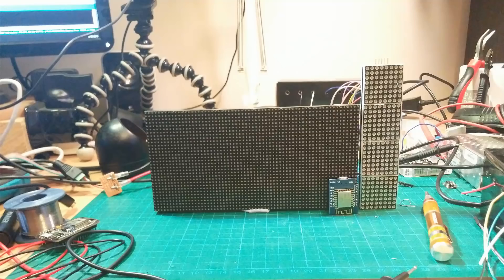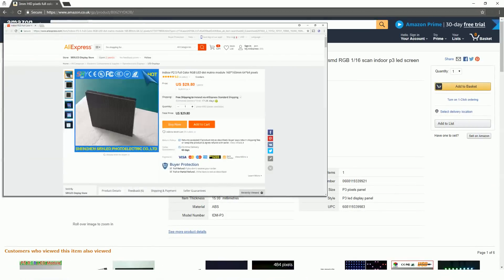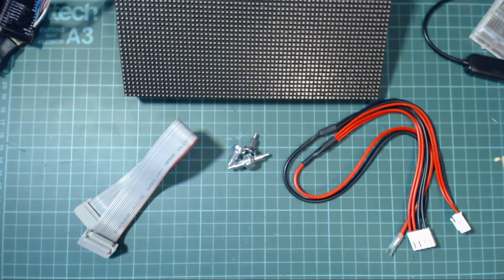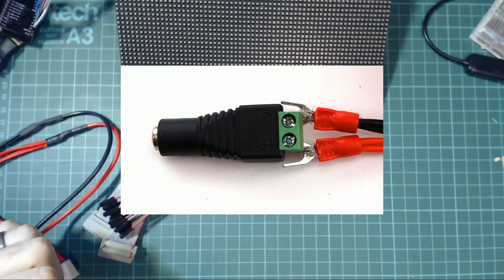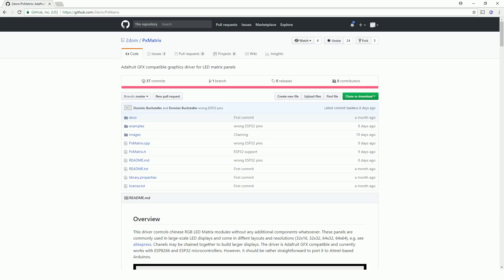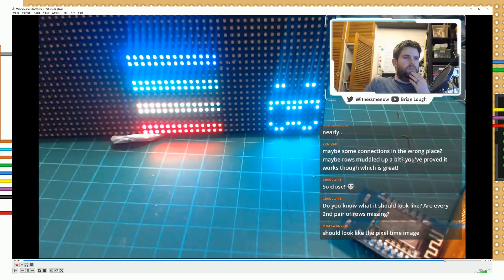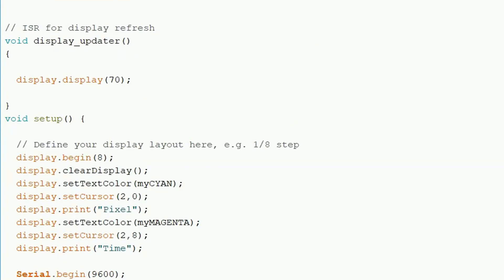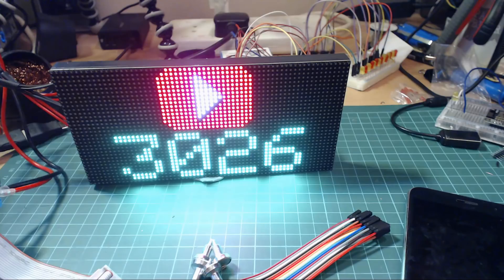RGB LED Matrix with an ESP8266 - How to get started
EDIT: I've started to sell boards on Tindie to make connecting to these display's really simple! Check them out here:

Correction to wiring diagram!

I think a RGB LED Matrix is one of the best displays for an Arduino project at the moment, they are large, pretty easy to use and it's not even that expensive. In this video I show how to get one working with an ESP8266

Parts:

RGB LED Matrix 64 x 32 P3 (The one I'm using)
 - Amazon.com*  - Sold out and equivalent has bad reviews

5v 8A laptop style PSU

Wemos D1 Mini Clone*

Female-Female 20CM Dupont cable*

10pcs 2.1mm Adapters (both sockets and plugs)*